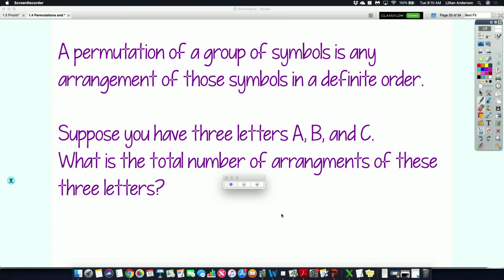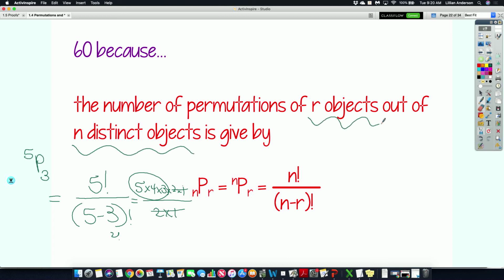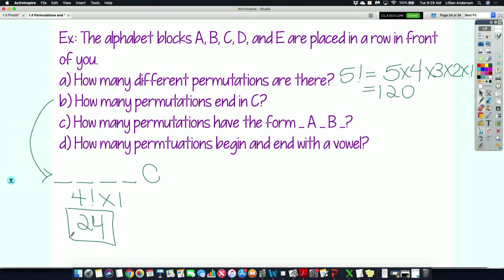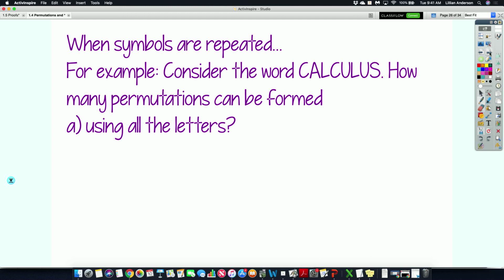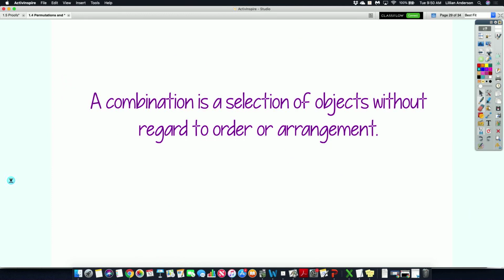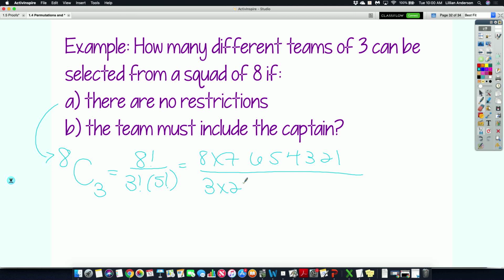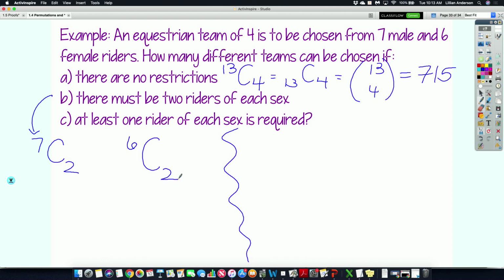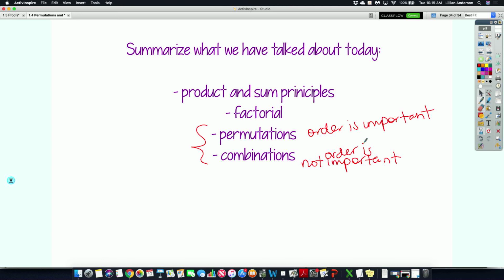1 4 Combinations and Permutations